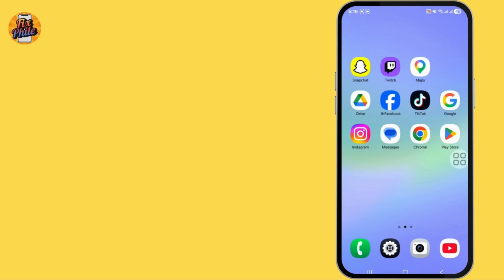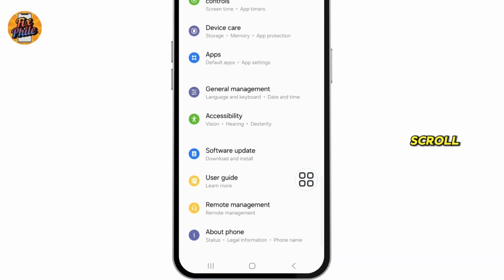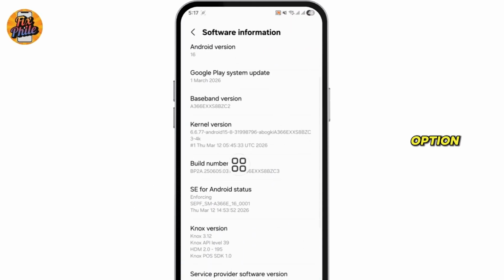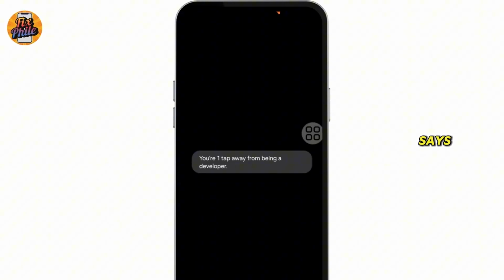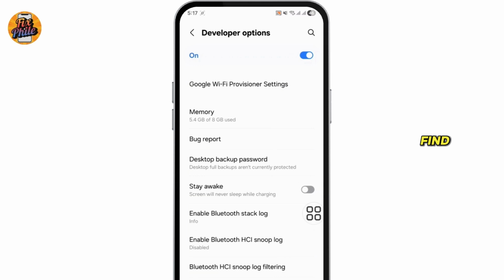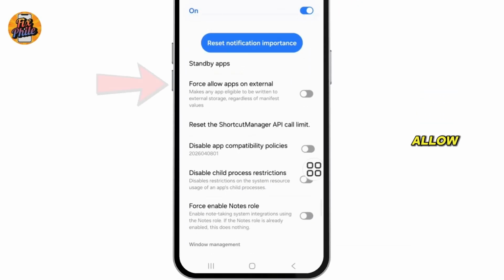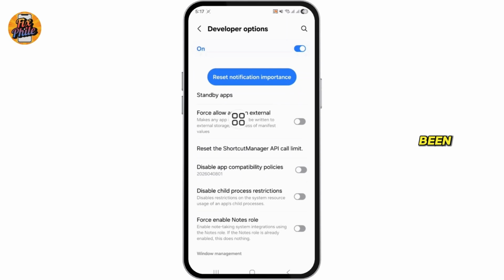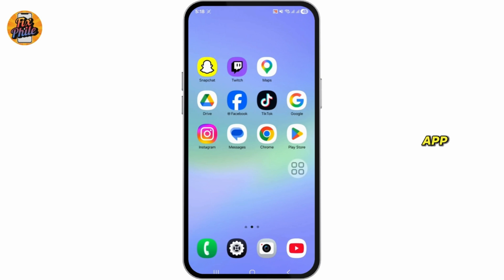How To Install Apps On SD Card On Android 2026 | Move Apps To External Storage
Hey Guys! In This Video, I’m Gonna Show You How To Install Apps On SD Card On Android In 2026. Learn How To Enable Developer Options And Force Apps To Be Installed On External Storage Easily!

Steps Covered In This Video:
0:00 – Intro
0:05 – Open Settings → About Phone
0:15 – Go To Software Information → Tap Build Number
0:30 – Enable Developer Mode
0:40 – Open Developer Options In Settings
0:50 – Enable “Force Allow Apps On External” Option
1:07 – Apps Now Can Be Installed On SD Card

Easily Move Or Install Apps On Your SD Card Using This Hidden Android Developer Setting!

how to install apps on sd card android 2026, move apps to sd card android, developer options android guide, force allow apps external storage, android sd card settings, install apps on external storage android, samsung sd card apps trick, android storage settings 2026, increase storage android tips, android tricks and tips